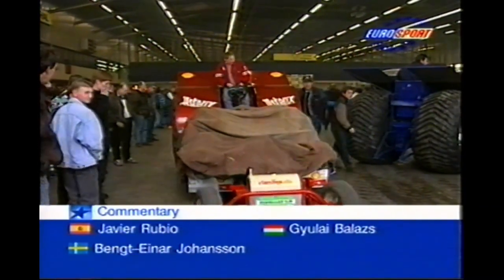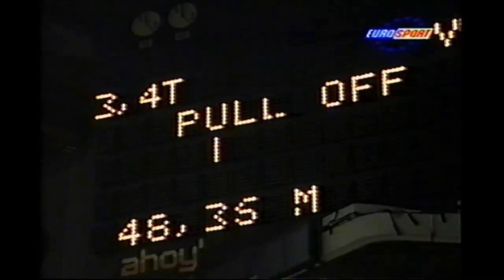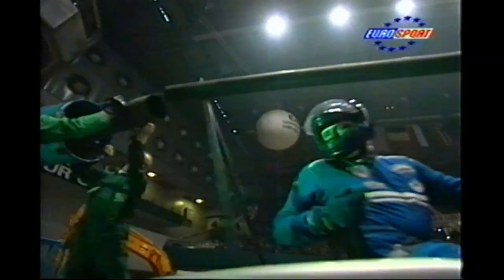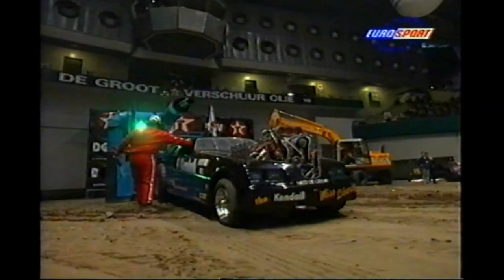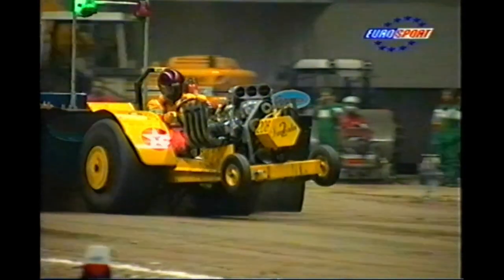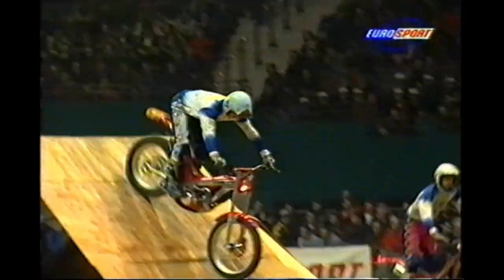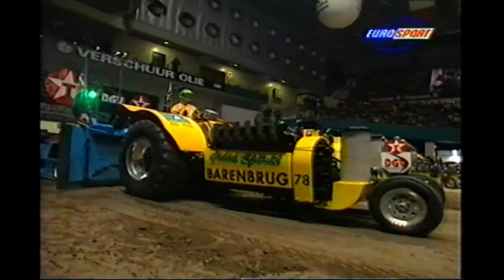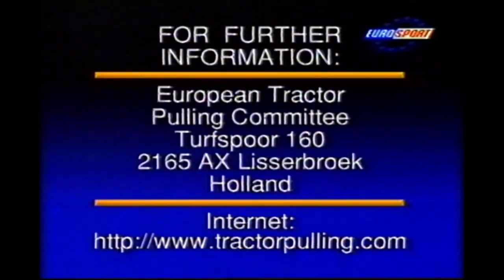1997 Tractorpulling Ahoy Eurosport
Eurosport uitzending van 1997 Tractorpulling in Ahoy, Rotterdam, Nederland.
Engels gesproken.
Met USA tractorpulling team Bad badger met Dave Deppe en USA tractorpulling team Pioneer met Dave Archer.

00:00 Intro
03:00 3,4 ton vrije klasse
11:25 3,4 ton superstock
18:35 Two wheel drive
25:41 0,9 ton minipullers
35:51 4,4 ton vrije klasse

U heeft gekeken naar een video van Popeye tractorpulling team. 💪
Vond u deze video leuk? Like de video. 👍
Vraag of opmerking? Laat een reactie achter! 💬